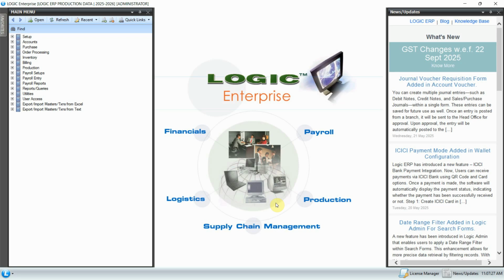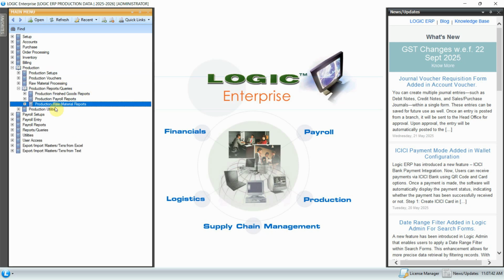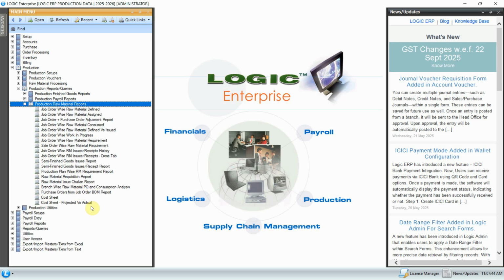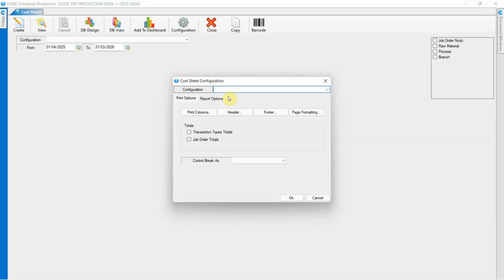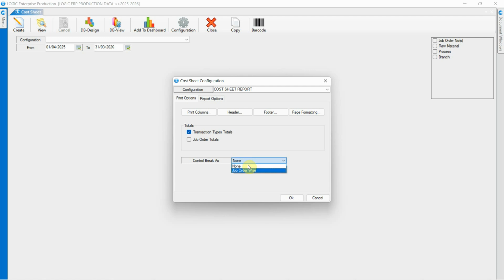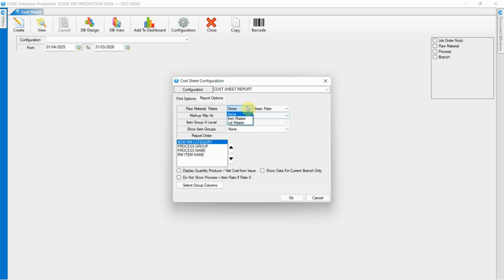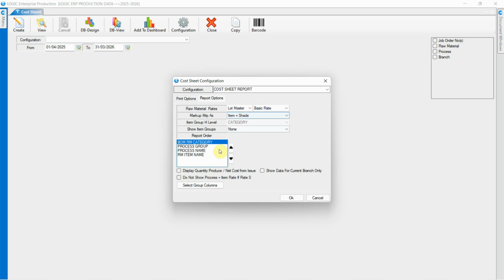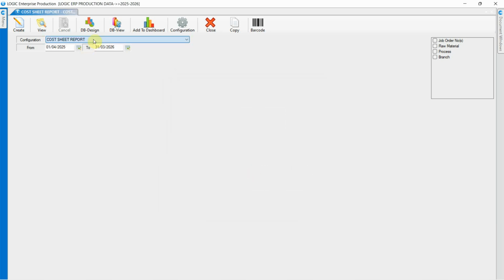How to Generate Projected Production Cost Sheet Report ?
Learn step-by-step how to generate a Projected Production Cost Sheet Report in LOGIC ERP Software. This report helps you estimate the total cost of production before actual manufacturing begins — including raw material, labor, overheads, and process costs.

Calculate Estimated Production Costs Precisely—Generate Projected Production Cost Sheet Report within LOGIC ERP Software.

Chapters:

0:00 – Introduction to LOGIC ERP Production Module
0:09 – How to Generate Production Cost Sheet Report
0:17 – Navigating to Production Reports & Raw Material Reports
0:26 – Opening the Cost Sheet Report in LOGIC ERP
0:29 – Creating New Report Configuration Setup
0:38 – Enabling Transaction Type Totals in Cost Sheet
0:48 – Job Order Total Cost Summary Explained
1:00 – Control Break: Job Order Wise Report Grouping
1:10 – Selecting Raw Material Rates for Cost Calculation
1:23 – Understanding Markup & MRP Options in Cost Sheet
1:28 – Setting Report Order & Component Arrangement
1:37 – Enabling Produced Quantity & Net Cost from Issue
1:46 – Saving Final Report Configuration
1:53 – Generating Production Cost Sheet Report
2:08 – Customizing Columns Using Setup Column Attributes
2:32 – Reordering Columns for Better Report Layout
2:46 – Refreshing Report Data (F2)
2:52 – Final Updated Production Cost Sheet Report View
2:57 – Overview of Total Production Costs & Analysis
3:14 – Conclusion & Call to Action